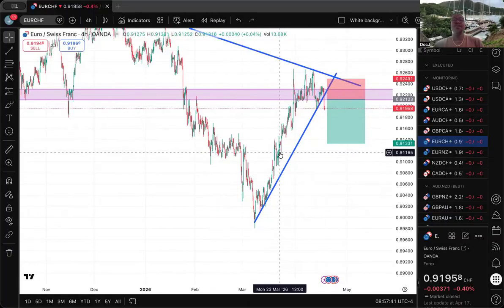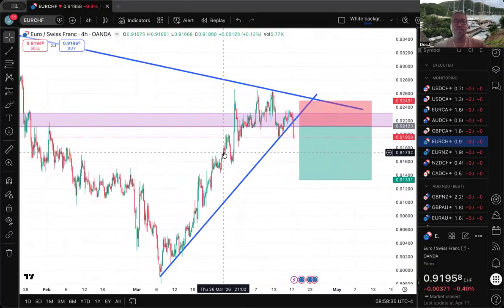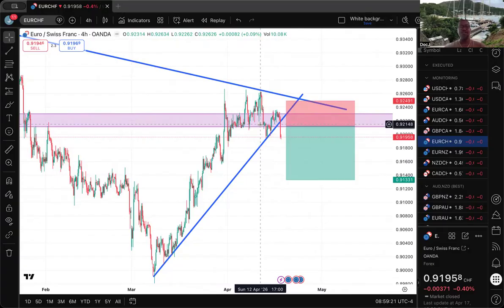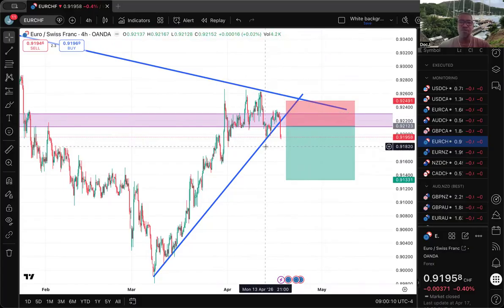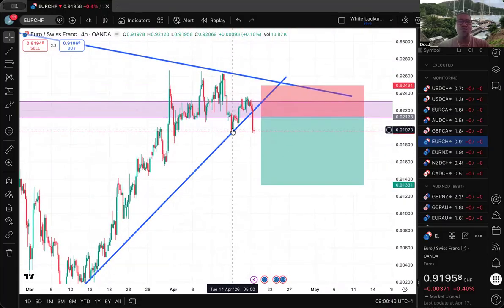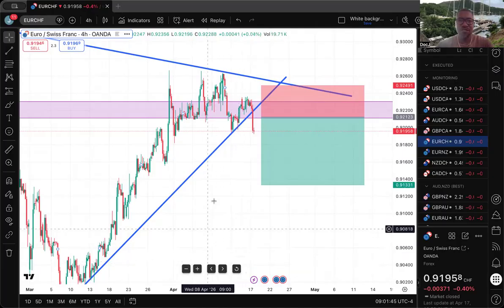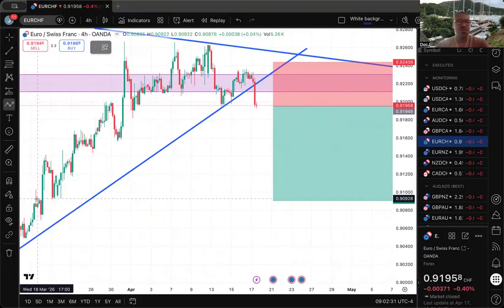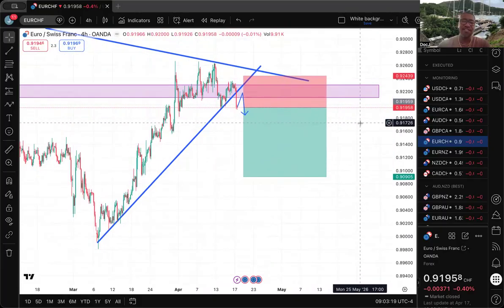How I decide which trades to take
In this video I highlight the things I look for as a guide for my entry into a trade